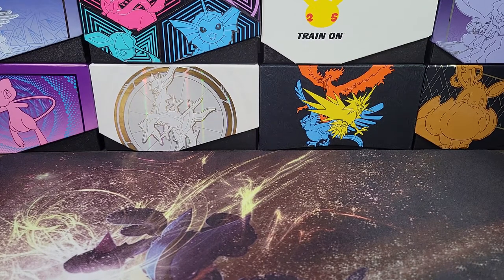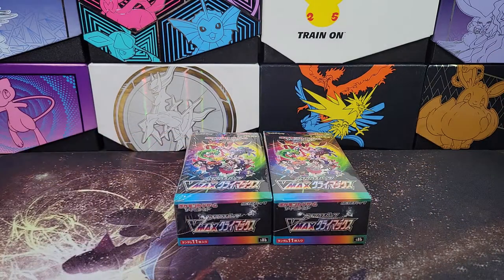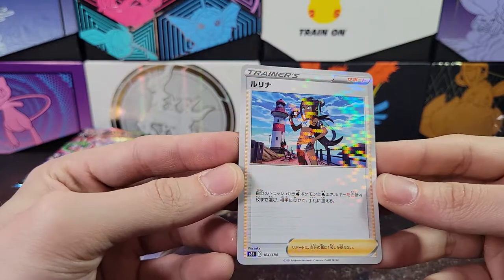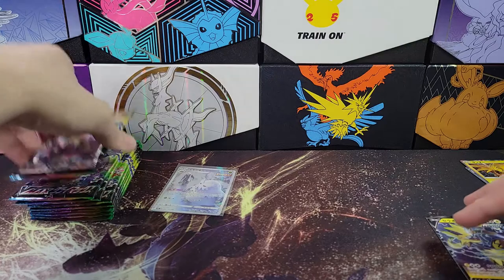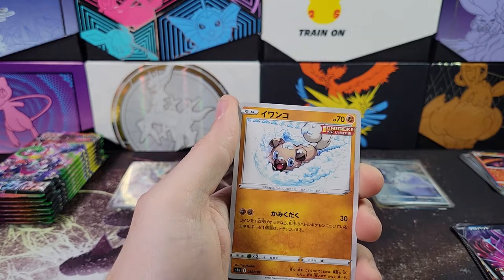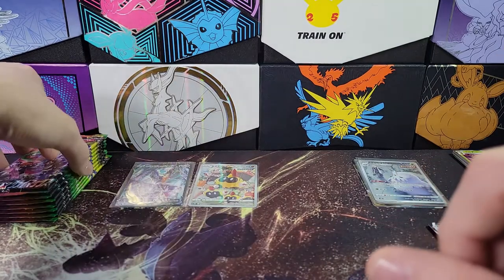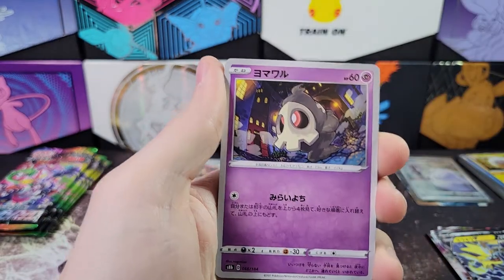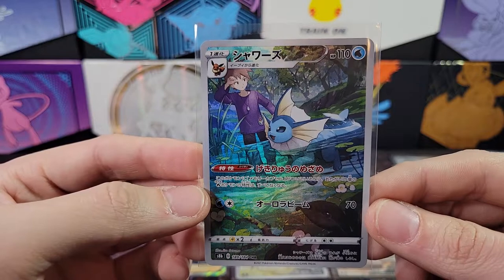Vmax Climax Is So Fun To Open!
Pokemon TCG Vmax Climax booster box opening. Box break.